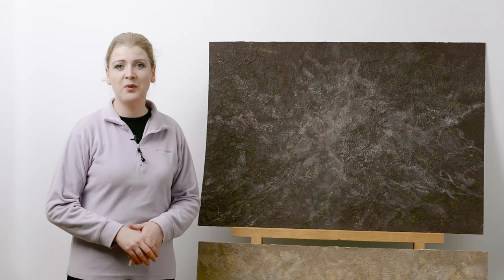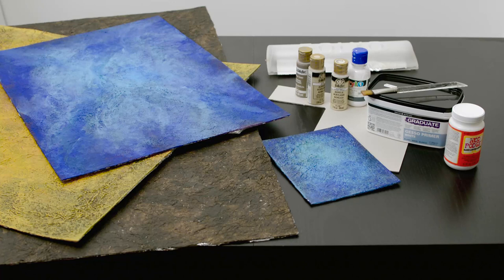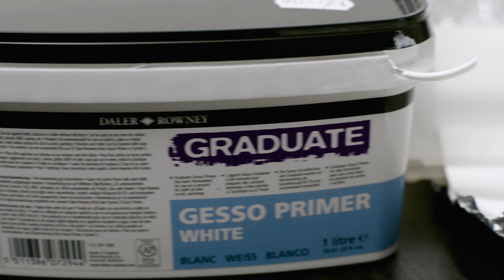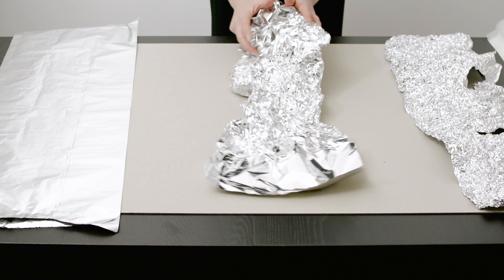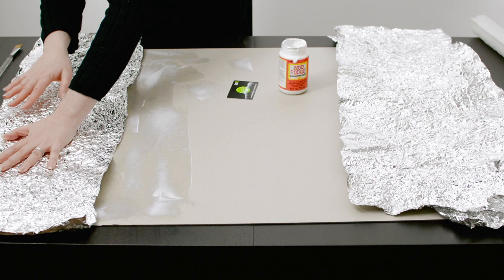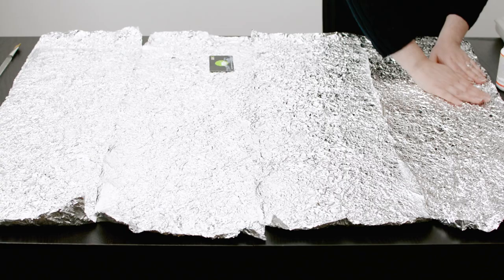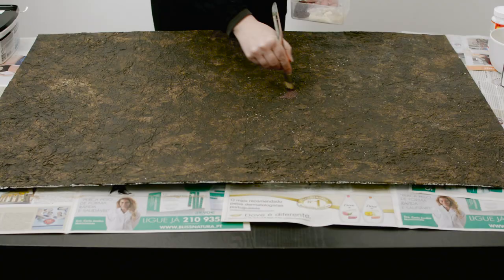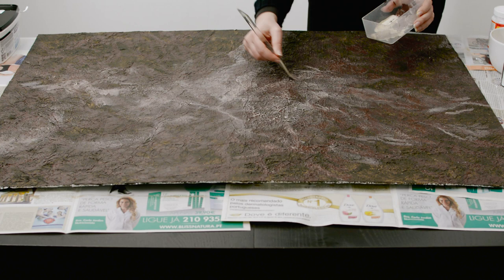Photography BACKDROPS Tutorial | Behind the scenes with McGunnMedia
In this short video we show you how to create your very own textured photography backdrops or surfaces. You can use these backdrops either for tabletop or for portrait photography - they can be scaled up or down for your own purposes.